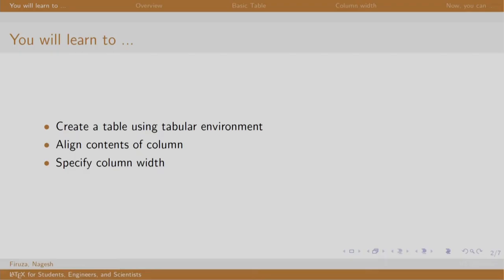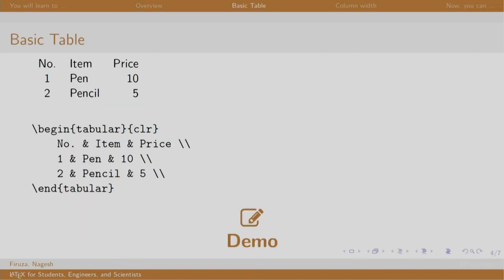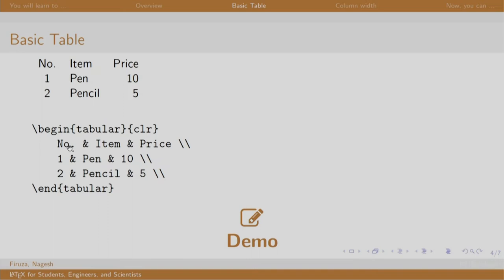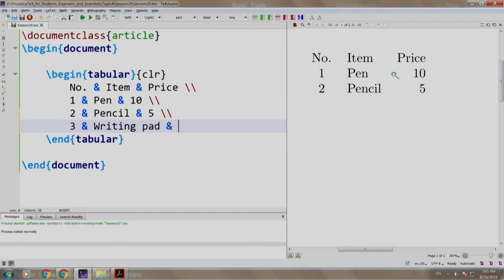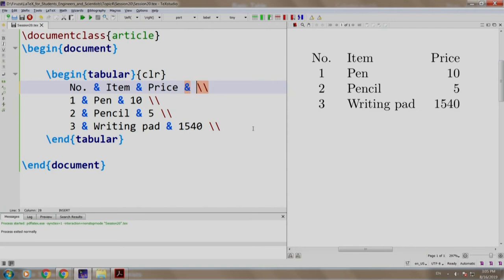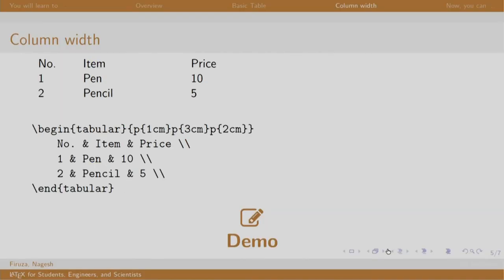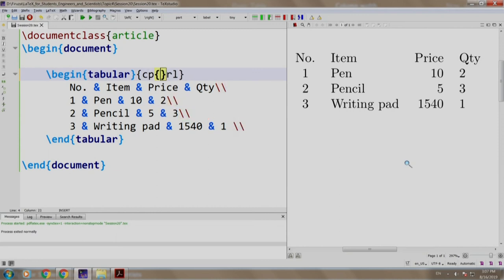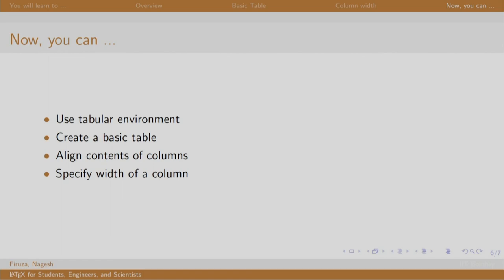LaTeX101x S120 Creating Tables